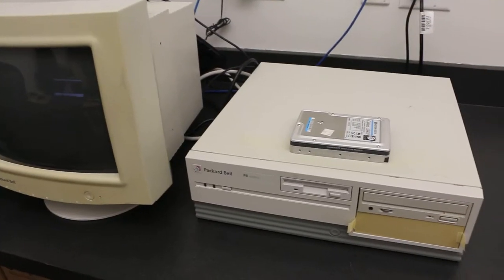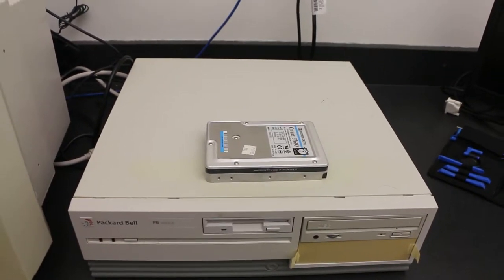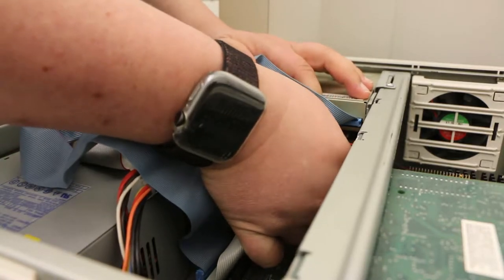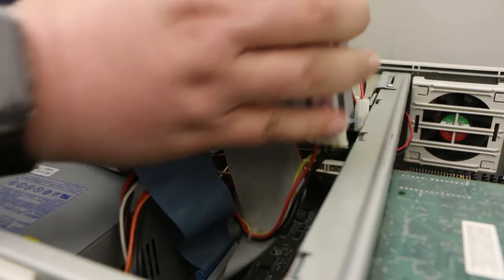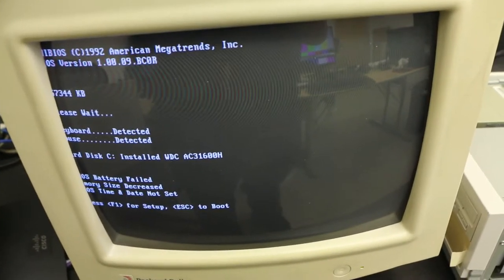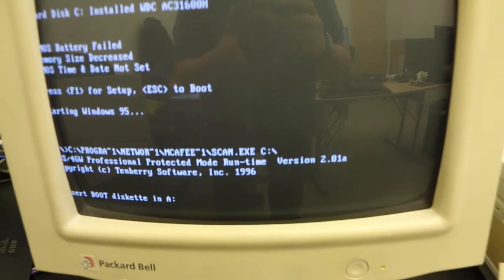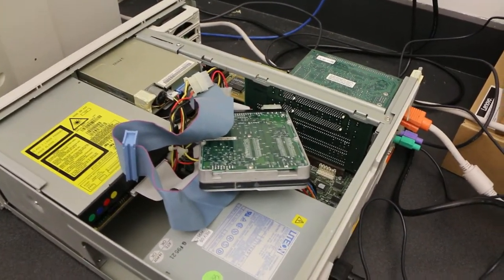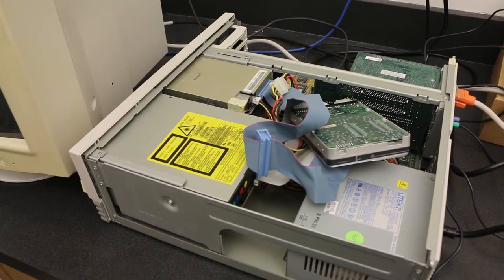Retro PC Restore Vlog (Part 3) - Packard Bell PB4225CD